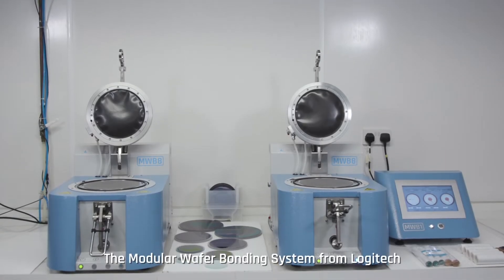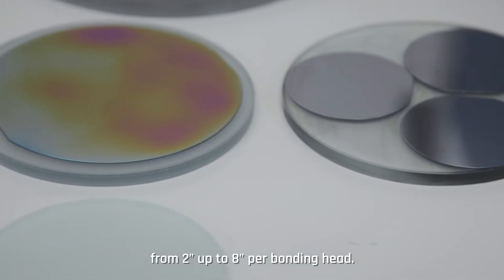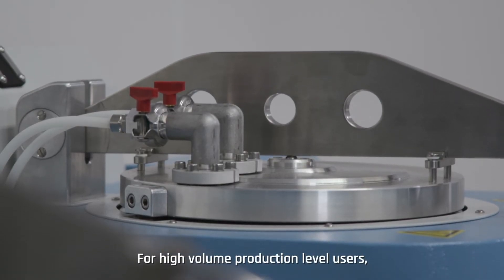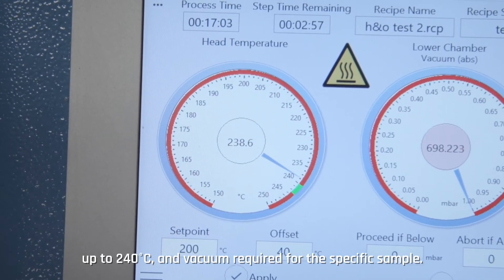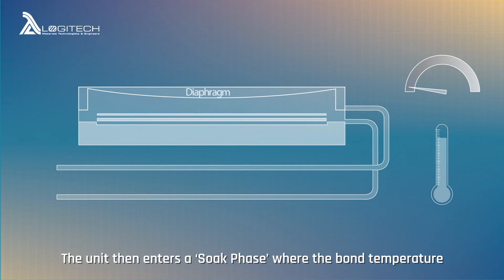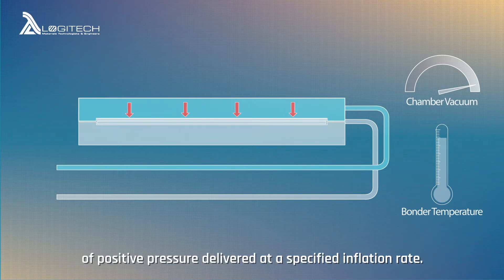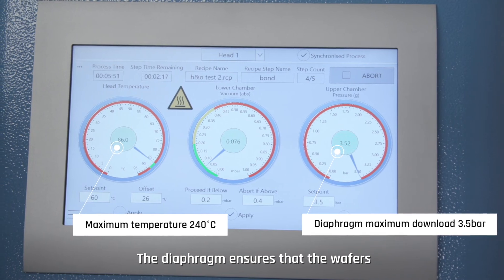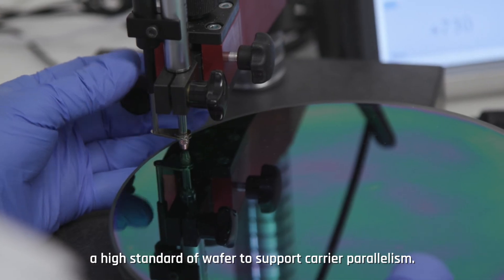Logitech Modular Wafer Bonding System – 模組化晶片貼合系統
Modular Wafer Bonding System MWBS8

產品型號︰MWBS8
廠　　牌︰Logitech
產品簡介︰MWBS提供從2"到8"的晶圓貼合，模組化設計。可以透過一個主機控制多達12個晶圓貼合模組，具備從研發到量產機型的擴充性。